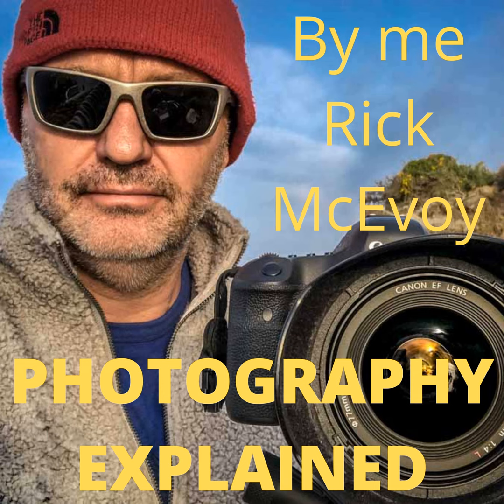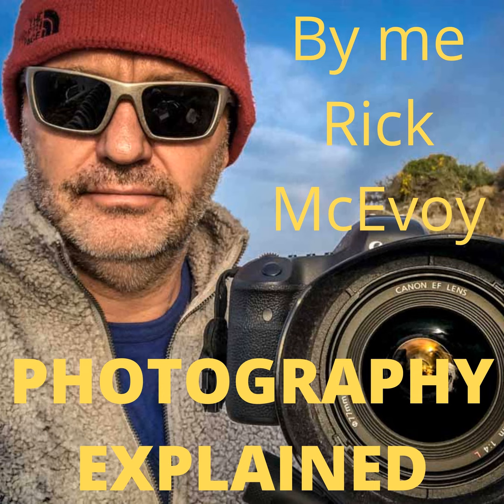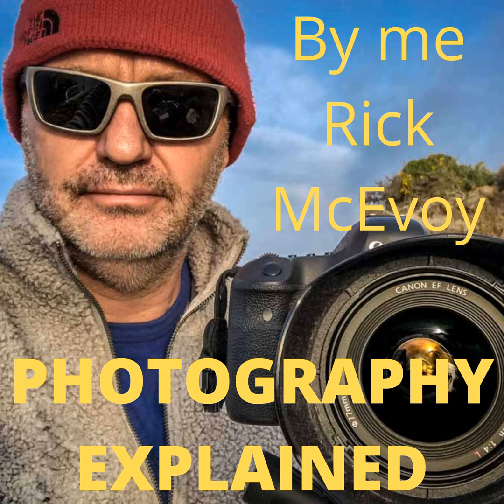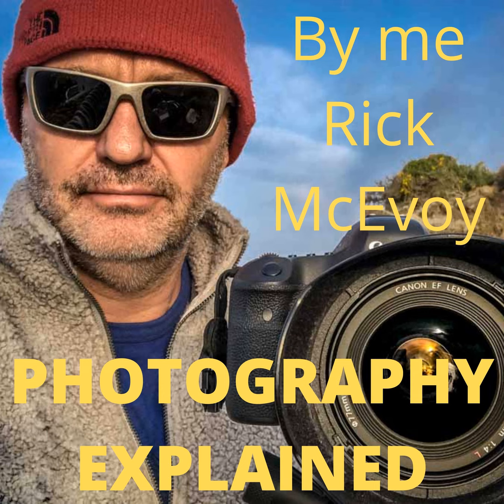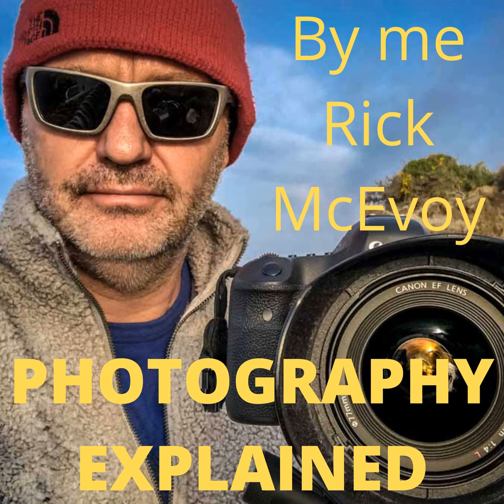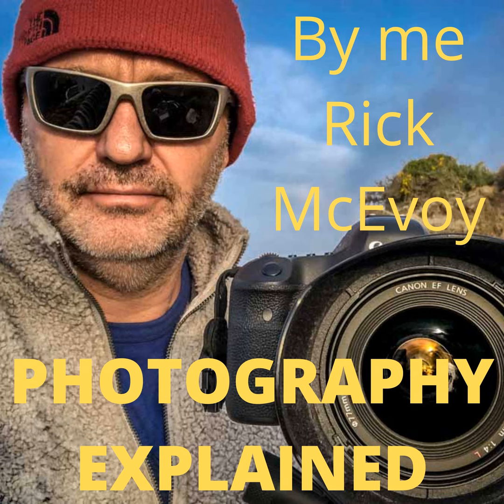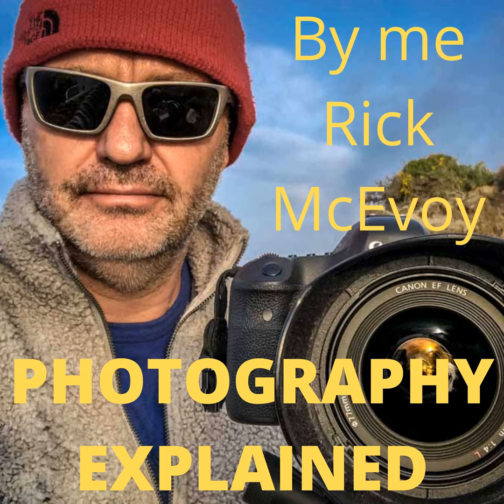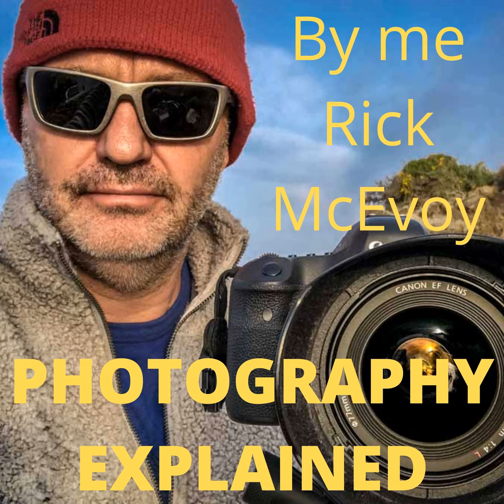Listener question – I Want To Go Out And Shoot In The Rain But My Camera Is Not Weatherproof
Listener question – I Want To Go Out And Shoot In The Rain But My Camera Is Not Weatherproof. Hi and welcome to Episode 116 of the Photography Explained podcast.

I’m your host Rick, and in each episode I will try to explain one photographic thing to you in plain English in less than 10 minutes (ish) without the irrelevant details. What I tell you is based on my lifetime of photographic experience. And not Google. No Google required but I did need my camera which was nice.

Before I go on I need your help. I need your questions to answer. More on this at the end.

Here is the answery bit.
To take photos in the rain safely there are a number products and techniques that you can use to protect your camera from damage. Some cameras are weatherproof, but still need protecting where possible, whereas cameras which are not weatherproofed required further measures to make sure that they are not damaged by rain.

So there are three parts to this

  1. Camera weatherproof or not?
  2. Smart working.
  3. Protective gear.

Listen for more, or check out the transcript and even the blog post - so many ways to find out more!

What’s next?
Episode 117 - What Does Manual Mode Mean And Do I Have To Learn It? (Yes You Do)

Get your question answered
This is what my podcast is all about, answering your photography questions - just . Not only will I answer your question, but I will also give you a lovely, big shout out, which is nice.

Find out more about the podcast on the Photography Explained Podcast

Thanks very much for listening

Cheers from me Rick